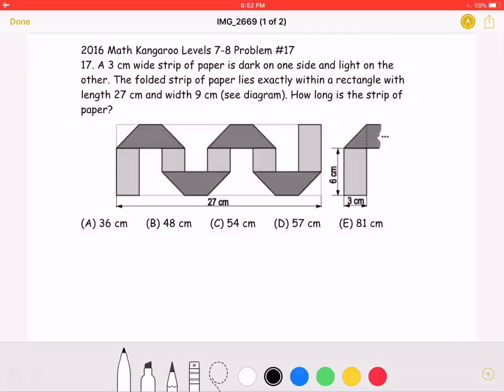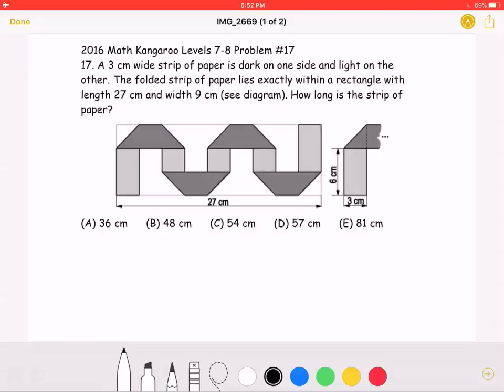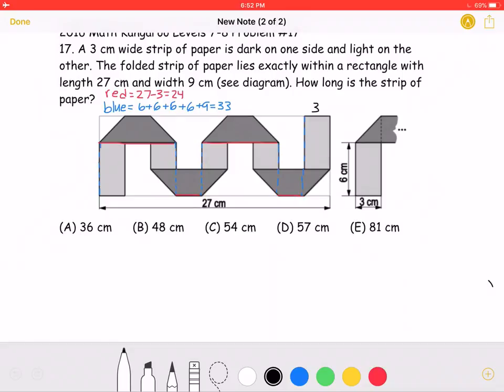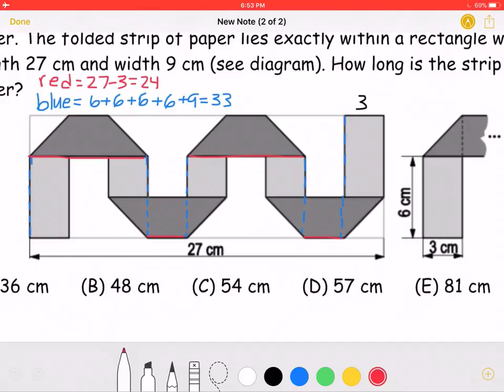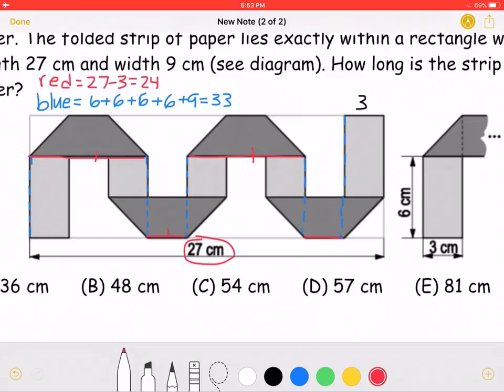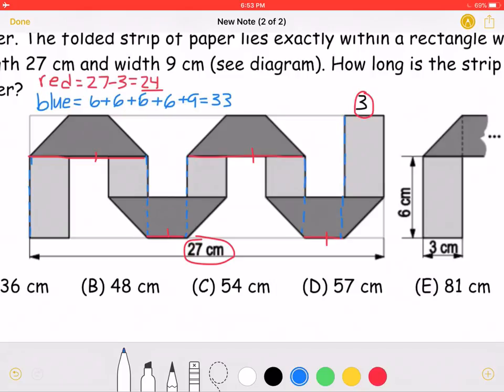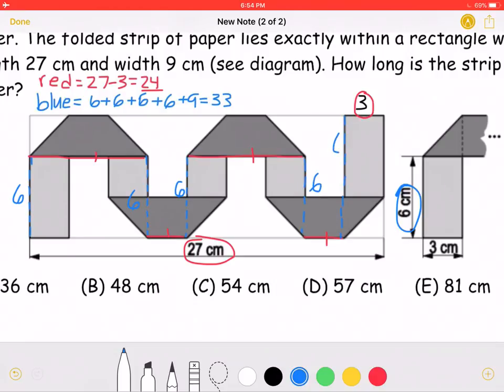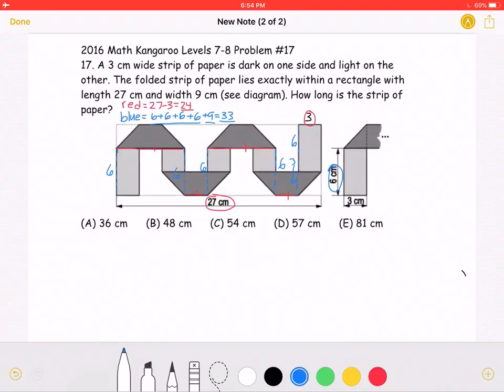2016 Math Kangaroo Levels 7-8 Problem #17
2016 Math Kangaroo Levels 7-8 Problem #17
17. A 3 cm wide strip of paper is dark on one side and light on the other. The folded strip of paper lies exactly within a rectangle with length 27 cm and width 9 cm (see diagram). How long is the strip of paper?

(A) 36 cm      (B) 48 cm      (C) 54 cm      (D) 57 cm      (E) 81 cm